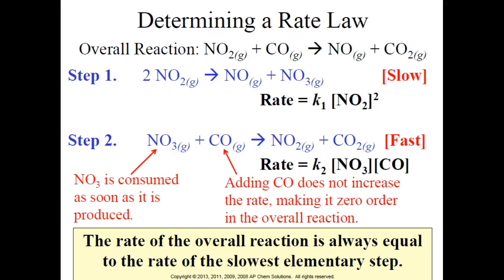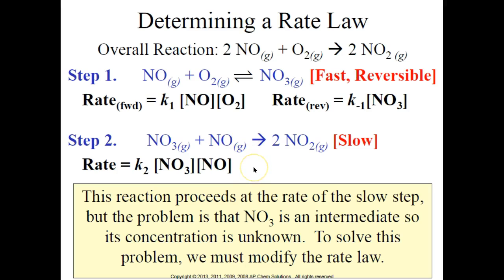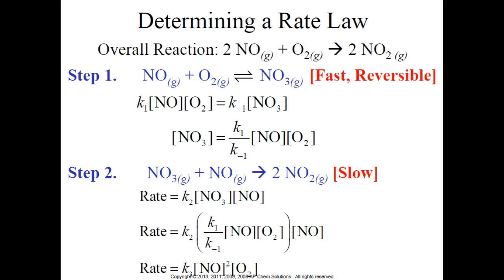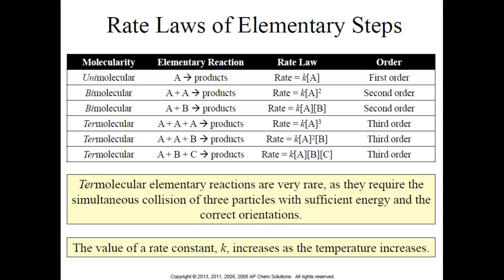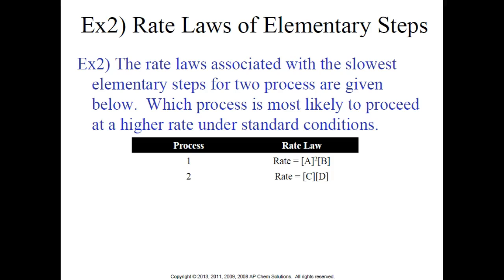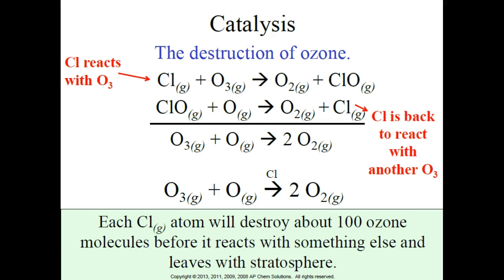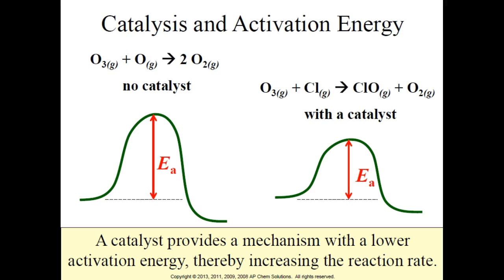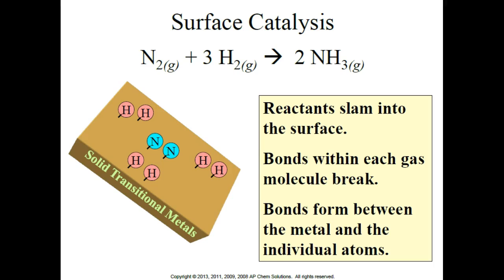Kinetics 3 2nd Half